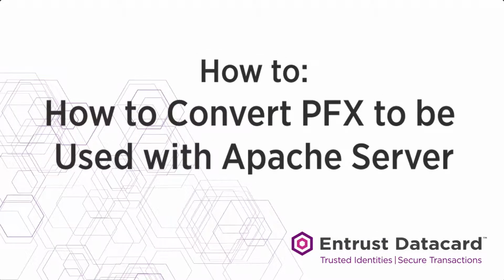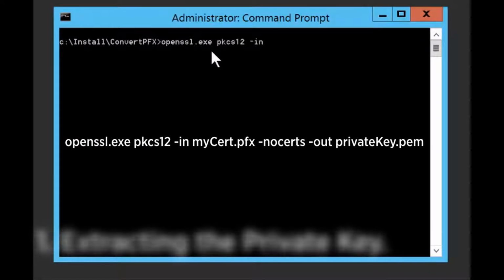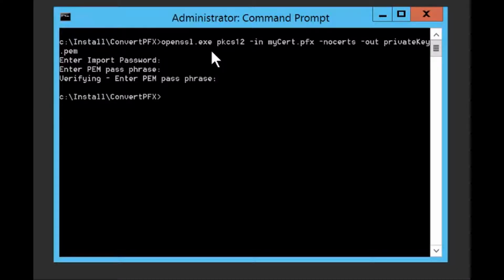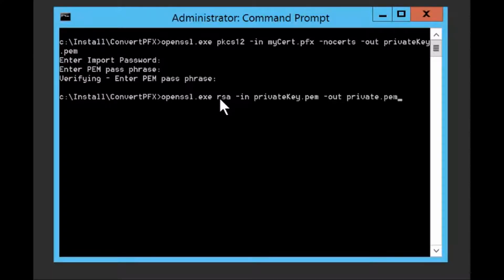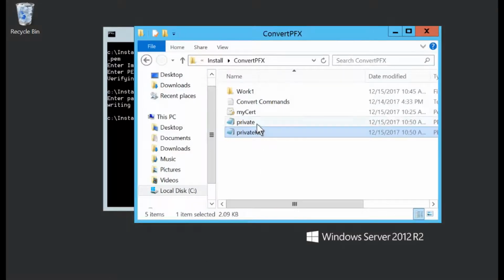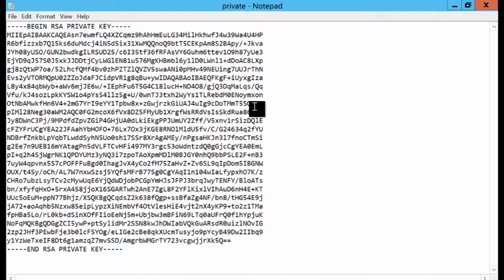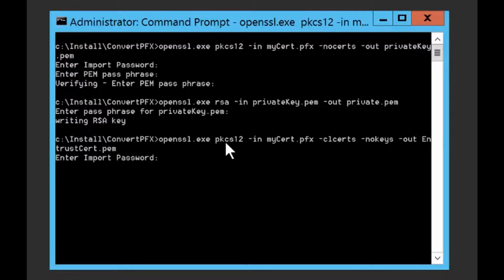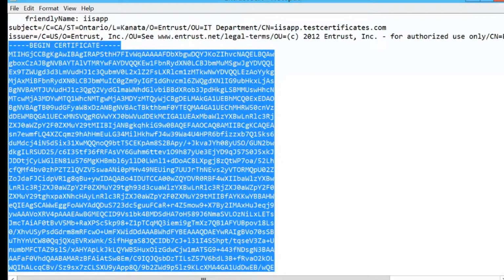How to Convert PFX to be Used with Apache Server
This video will guide you through the process of converting your PFX file to be used on an Apache server.

The following commands are referenced in this video:

To extract the private key from a .pfx file, run the following OpenSSL command:
openssl.exe pkcs12 -in myCert.pfx -nocerts -out privateKey.pem

To unencrypt the file so that it can be used, you want to run the following command:
openssl.exe rsa -in privateKey.pem -out private.pem

To get the corresponding Server Certificate, you run the following OpenSSL command:
openssl.exe pkcs12 -in myCert.pfx -clcerts -nokeys -out EntrustCert.pem